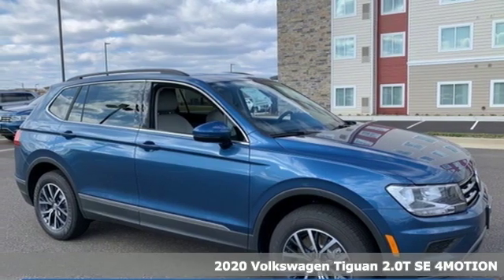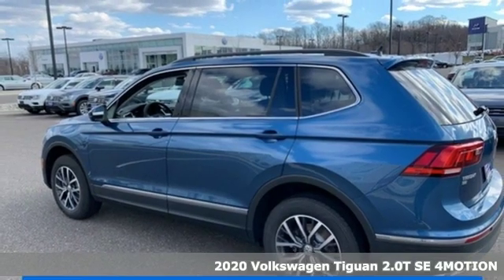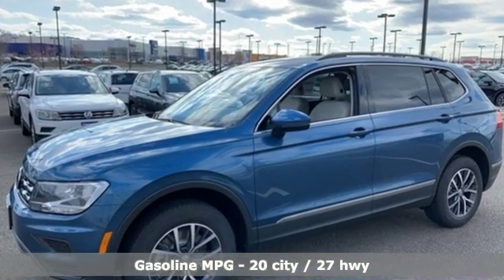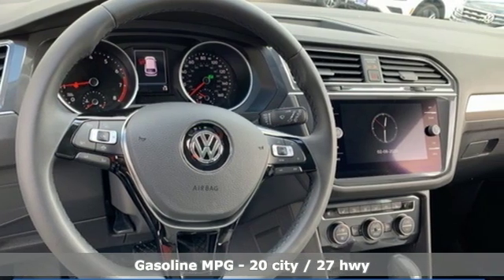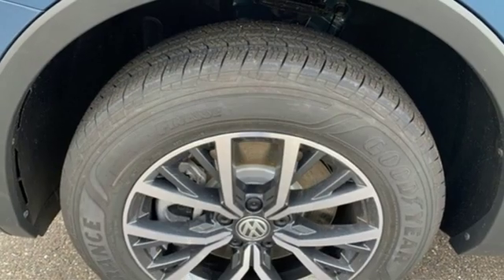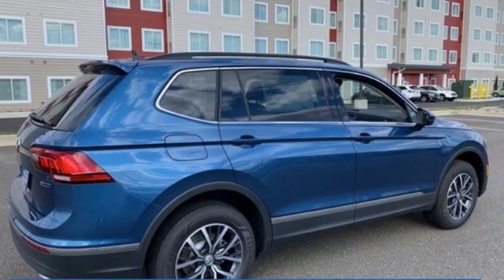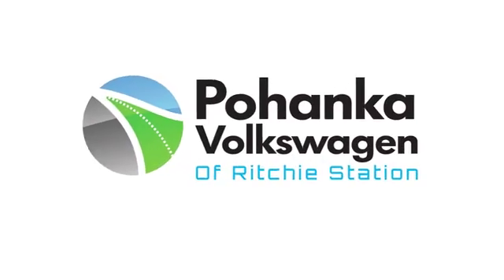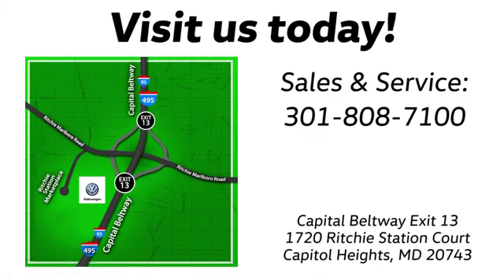New 2020 Volkswagen Tiguan Capitol Heights, MD VLM092254 - SOLD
Year: 2020
Make: Volkswagen
Model: Tiguan
Trim: 2.0T SE
Engine: 2.0L TSI DOHC
Transmission: 8-Speed Automatic with Tiptronic
Color: Blue
Interior: Storm Gray
Stock #: VLM092254
VIN: 3VV2B7AX2LM092254

Address:
1720 Ritchie Station Court